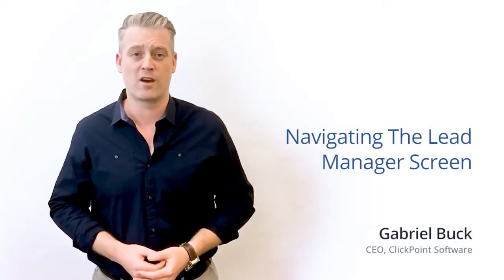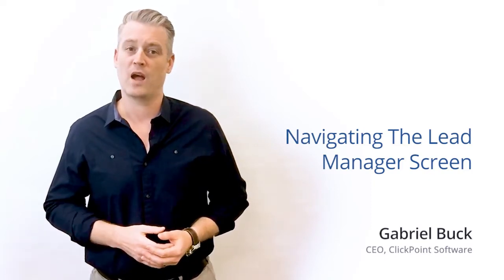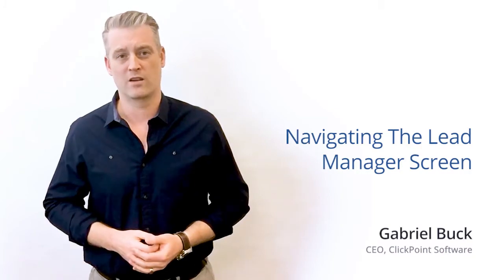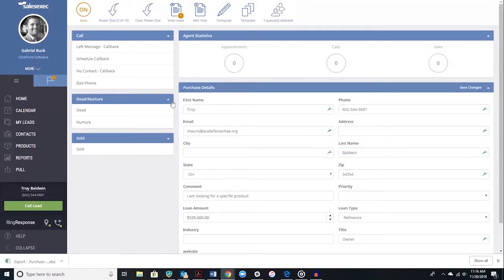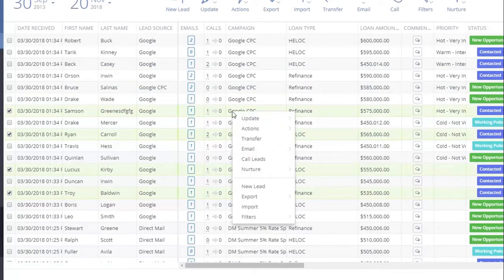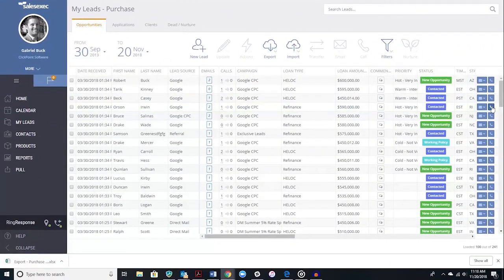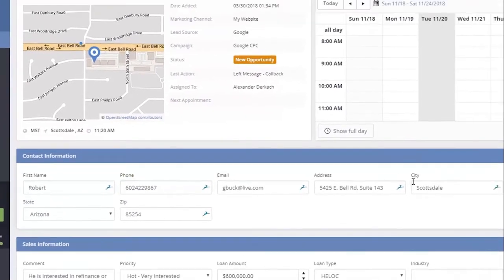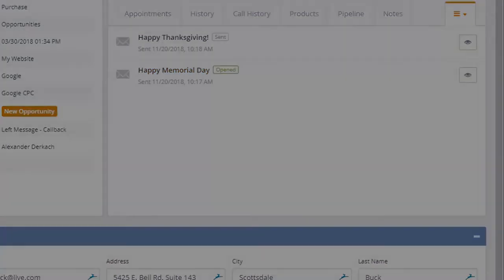Navigating the Lead Manager Screen – ClickPoint Lead Management Software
Have you ever purchased a sales solution or CRM hoping you could edit the look and feel or the way the sales process works? I know I have and I failed, that is why we created ClickPoint.

With ClickPoint Software you have complete control over the view of your lead managers screen, the salespersons view, the sales scripts, and the sales workflow process.  It all starts in the Lead Manager screen.

Get a Free 30 Day Trial with $100 in texting and dialing credits